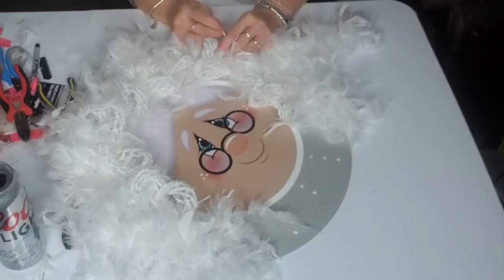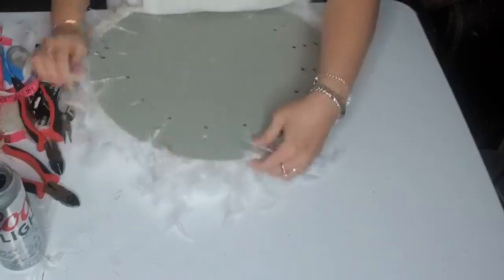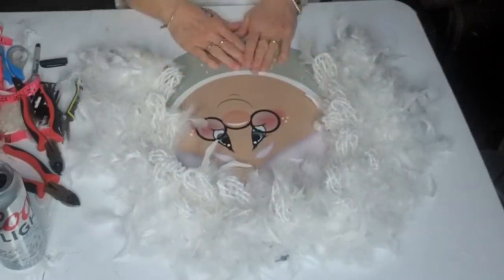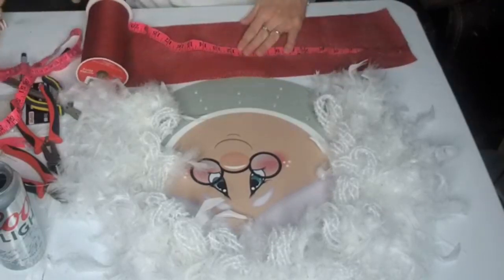Make this with UITC Wreath Boards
All videos on our channel are designed on and for use with a specific UITC™ Wreath Board. Beware of imitations, our videos and patterns are not designed to work with other products. This wreath design was made using a Unique In The Creek™ Character Wreath Board. You can find Unique In The Creek™ Wreath Making Boards and all of our support products available for purchase and Etsy. You can also find UITC available through these retailers